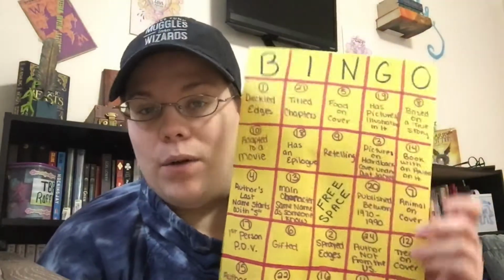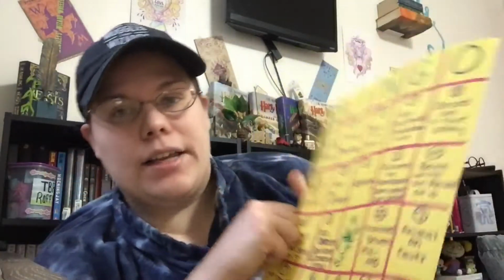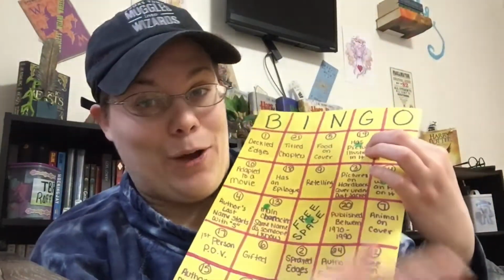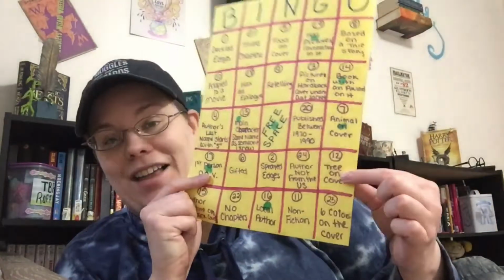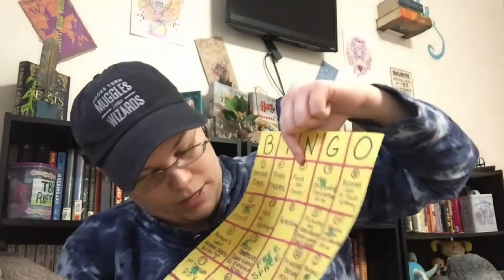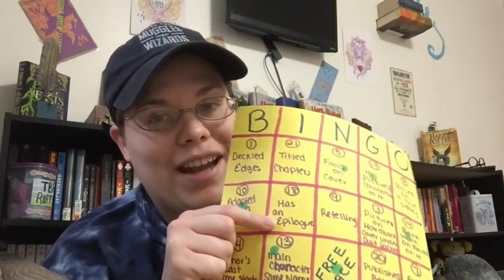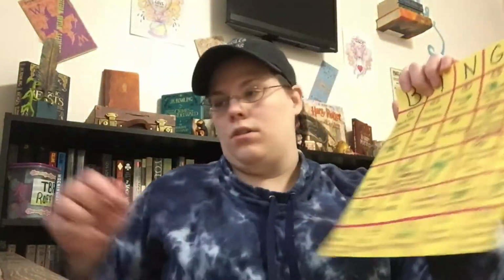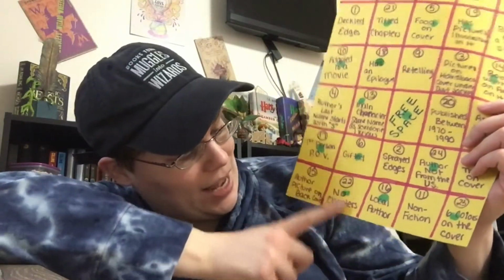Let’s Play Book Bingo!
Grab your bingo boards and play along! It's time for book Bingo!

Bingo Prompts -
Deckled edges
Titled chapters
Food on Cover
Has pictures
Based on True Story
Adapted into a Movie
Has an Epilogue
Retelling
Picture under Dust Jacket
Book with Award on it
Author Name Starts with S
Main Character has Same Name As Someone I Know
Free Space
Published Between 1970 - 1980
Animal on Cover
First Person POV
Sprayed Edges
Gifted
Author Not From The USA
Tree on Cover
Author Picture on Back Cover
No Chapters
Local Author
Non-Fiction
6 Colors on the Cover

Amazon Wishlist